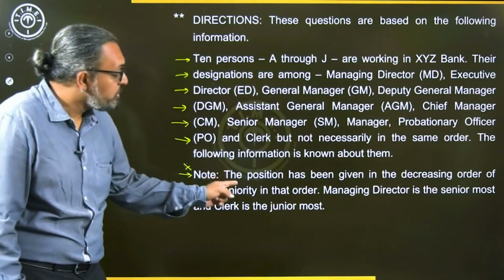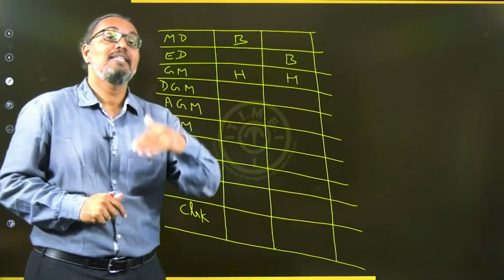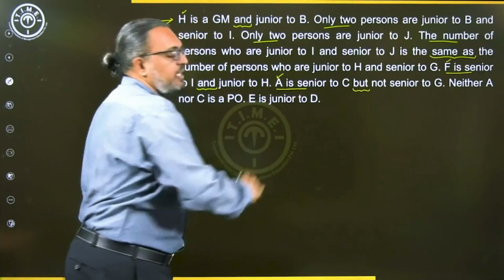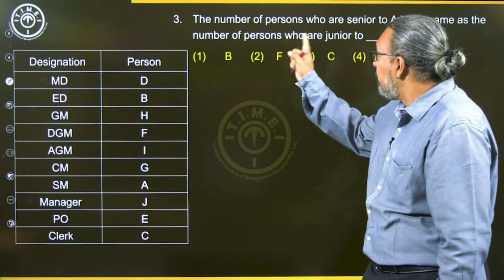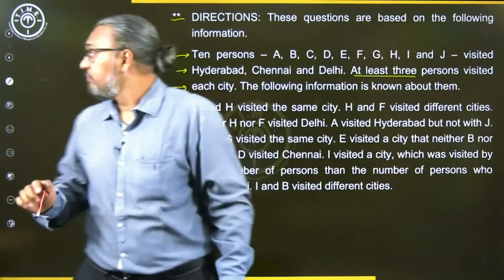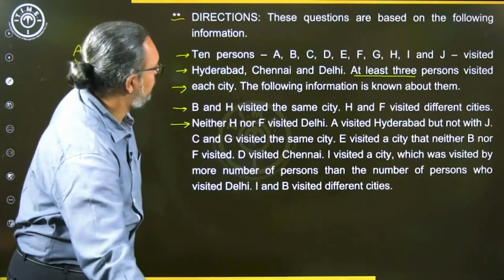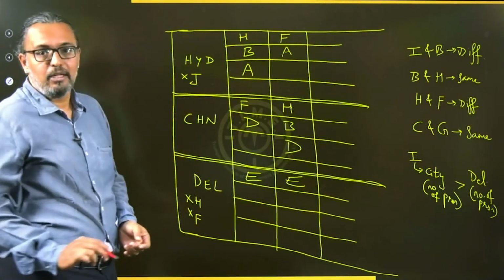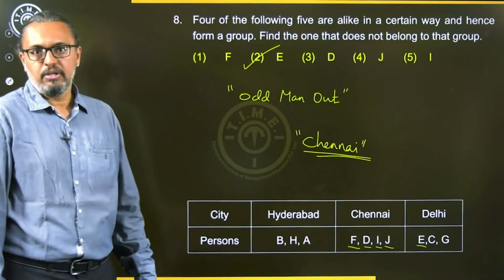PUZZLES - DISTRIBUTIONS (Designation Based & Simple Distribution) (SBI PO & IBPS PO Exams)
Puzzles is the most important topic of the Reasoning Ability Section in every Bank Exam. Maximum number of questions are asked from this topic. The range of questions asked from this topic is 10-25 for SBI and IBPS Exams. In this video we will discuss sets on Distributions,, for SBI PO Prelim Exam. These sets are also important for other exams like IBPS PO Prelim and also helpful for other PO Prelim Exams

✅ Comprehensive Study Material: Access high-quality content tailored to your exam needs.

MBA: CAT, XAT, MAT, SNAP, NMAT, IIFT, OMET
Engineering: JEE Main, JEE Advanced, GATE
Medical: NEET
Law: CLAT, AILET
Government Job Exams: SSC CGL, Bank PO, RRB, IBPS, RBI
Undergraduate Programs: IPMAT, CUET
State-Level Exams: AP ICET, TS ICET